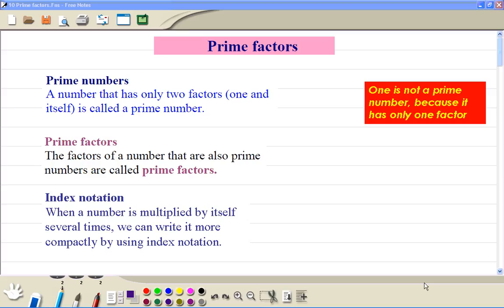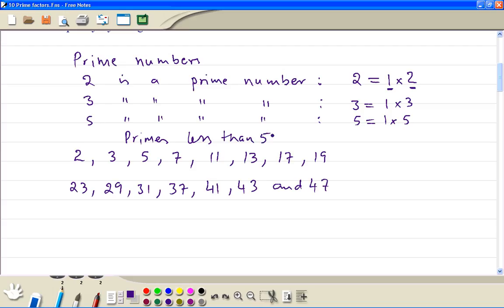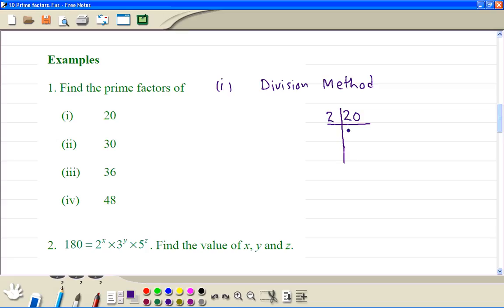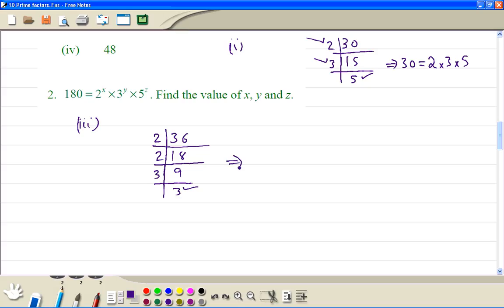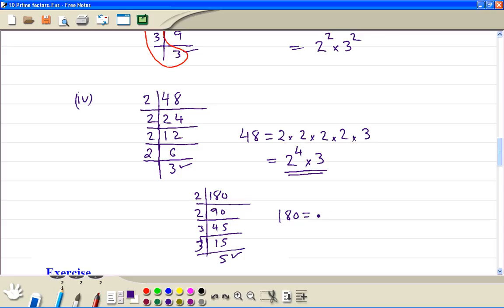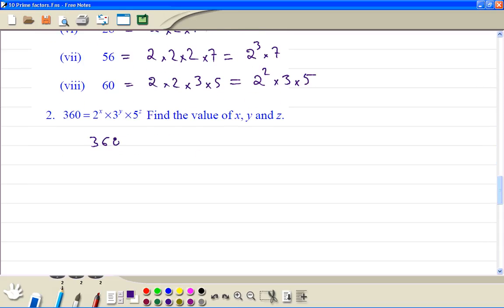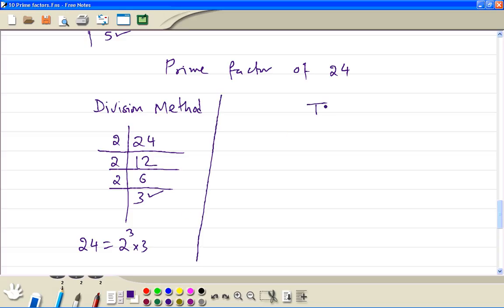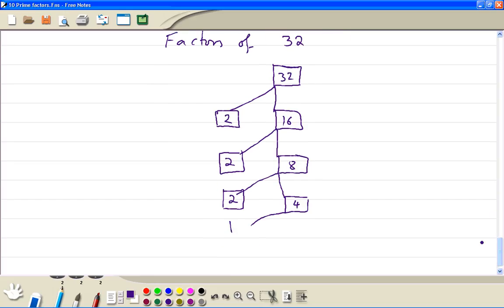11 Prime factors